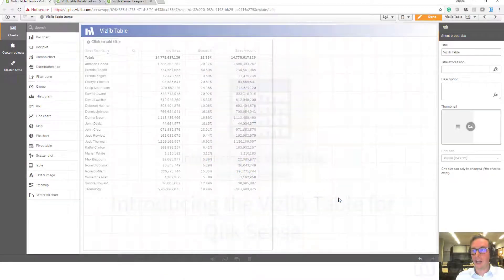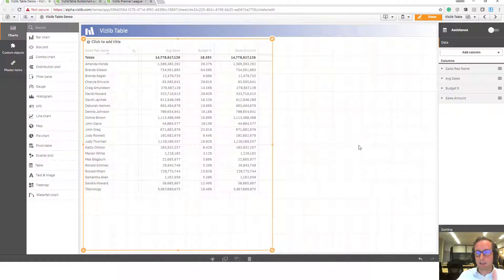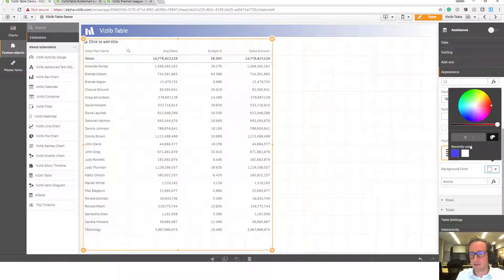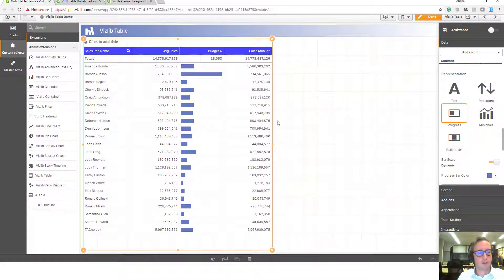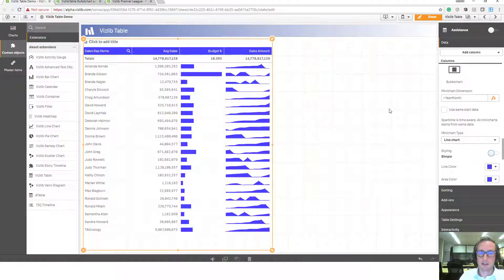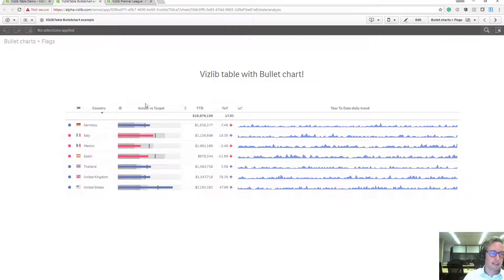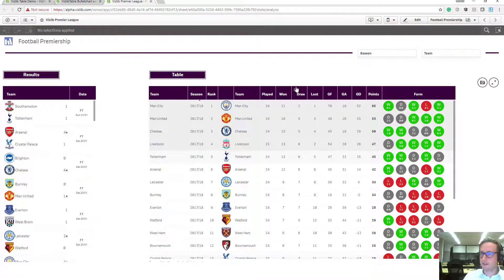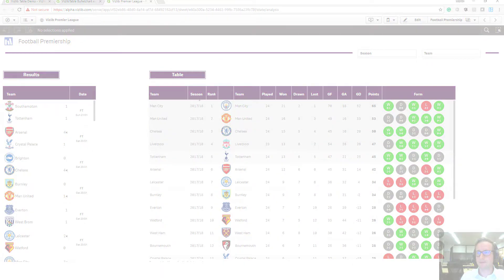Vizlib Table - Introduction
This video tutorial introduces you to our Vizlib Table extension for Qlik Sense and familiarises you with some of the features, capabilities and possibilities that can be achieved. Furthermore, it walks you through the rich formatting options and practical use cases where the Vizlib Table can be used in your Qlik Sense dashboards.